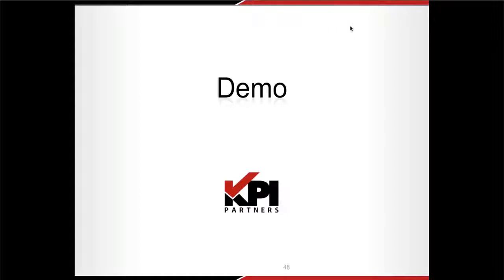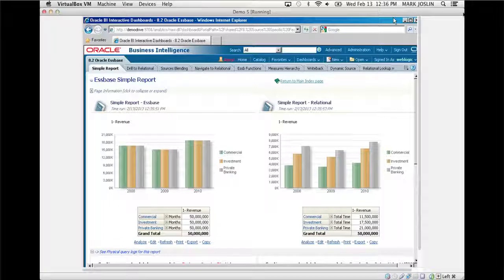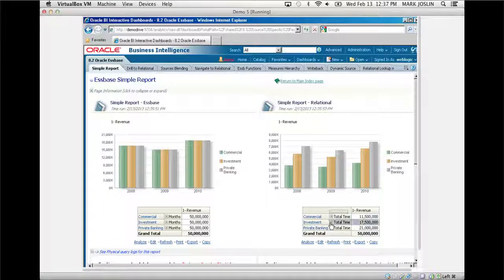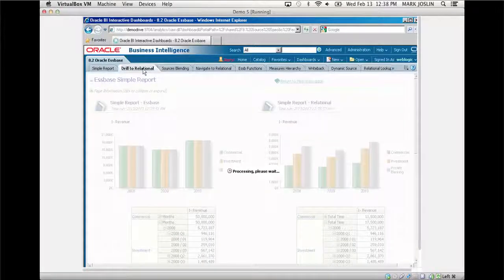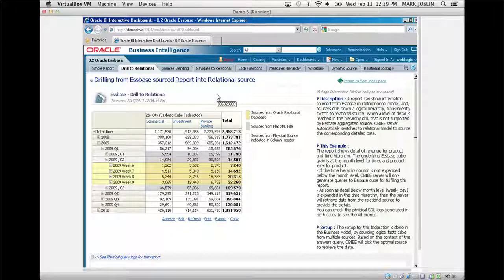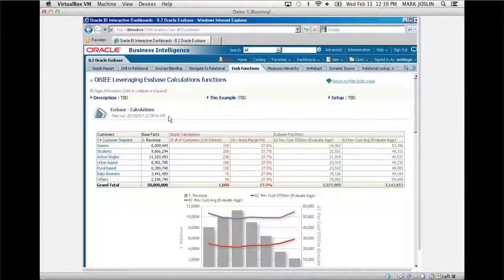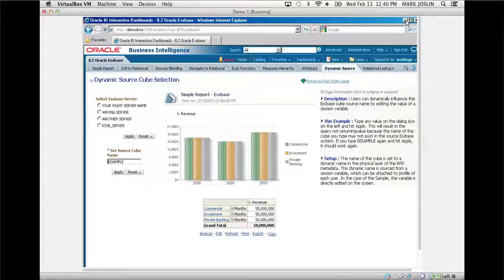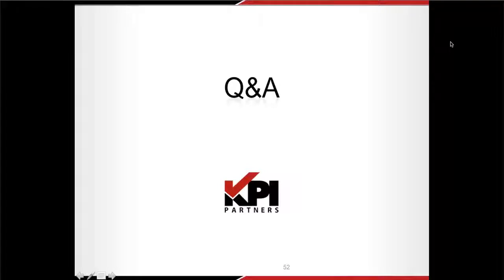Part 5 - Integration Demo - Why Integrate OBIEE, Essbase, and Hyperion?